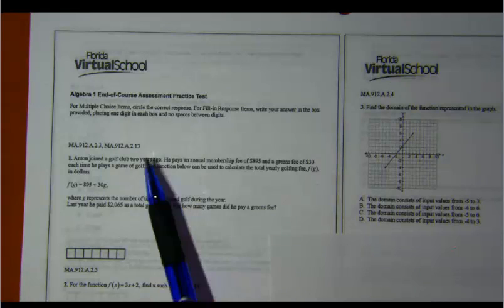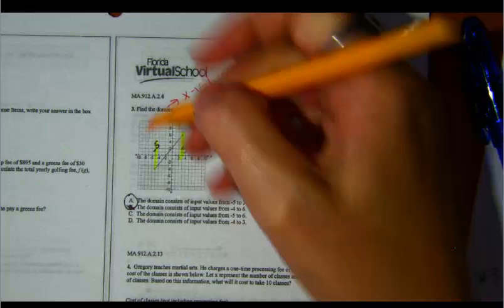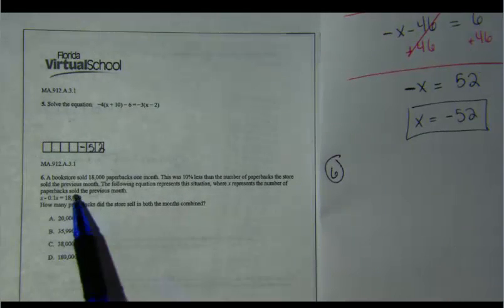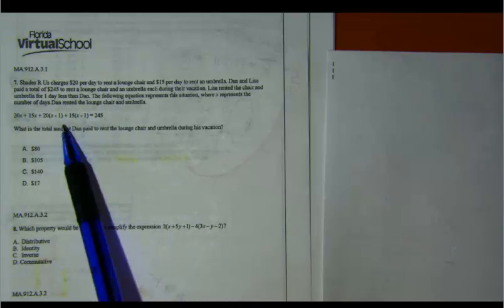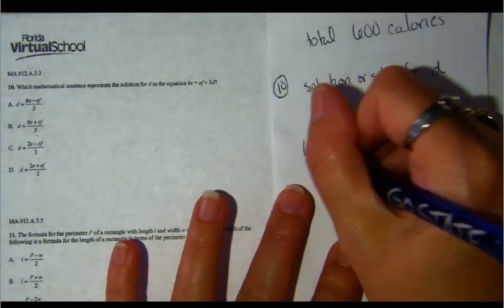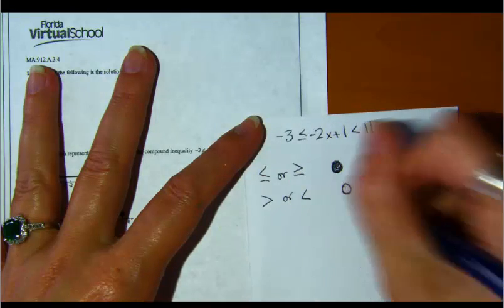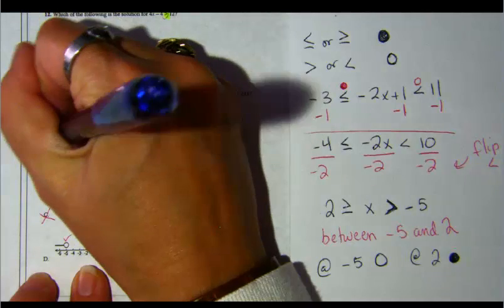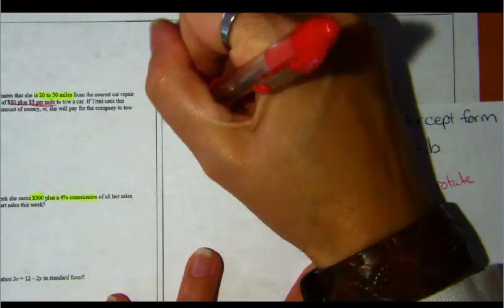Algebra 1 End of Course Review Part 1